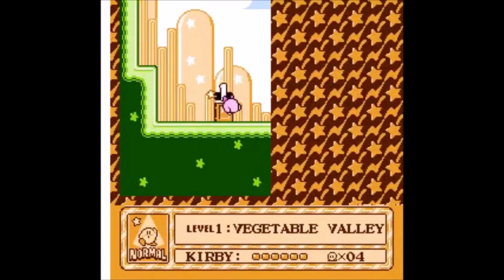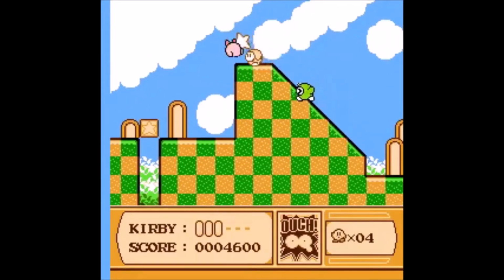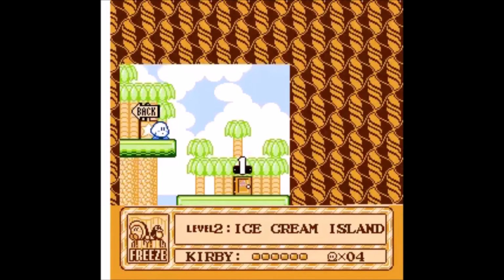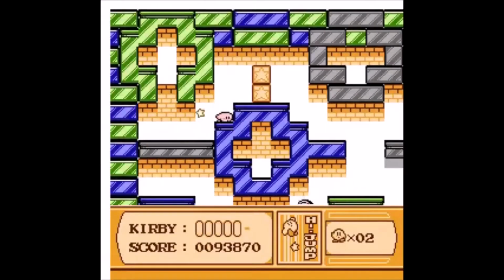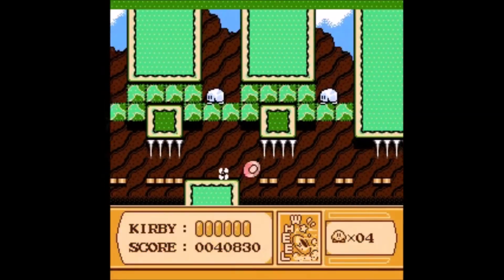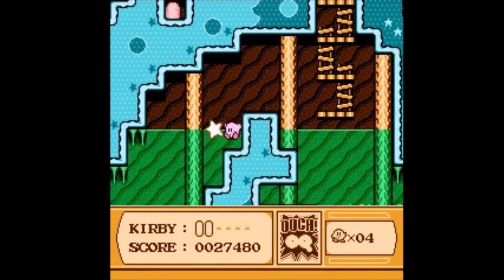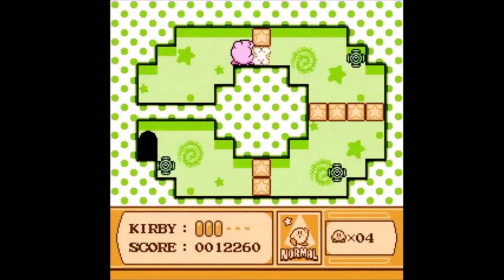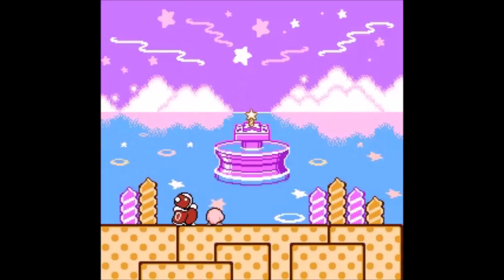Can you beat Kirby's Adventure without Flying?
An unprofessional recording of me commenting a casual playthrough of Kirby's Adventure with a certain restriction in mind. Decided to do this before anyone else (couldn't find something similar, except for a romhack with special levels). I hope the final product isn't awful, and I hope you find it enjoyable/useful!!